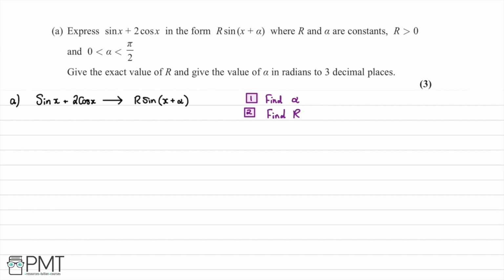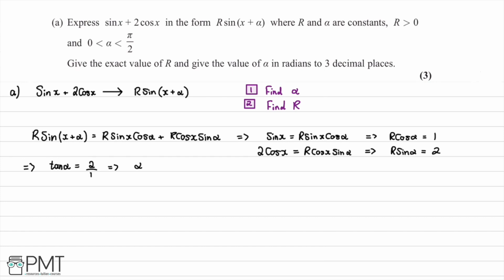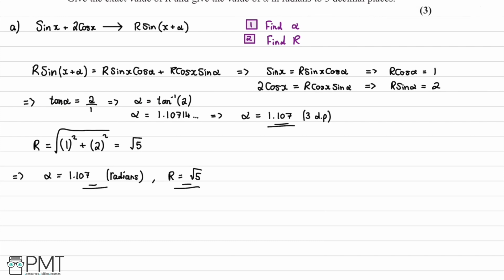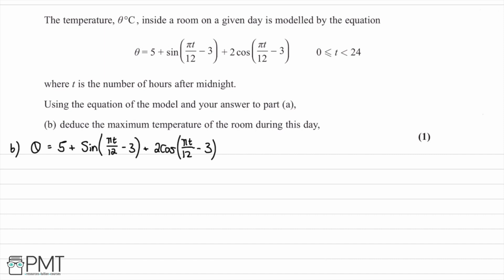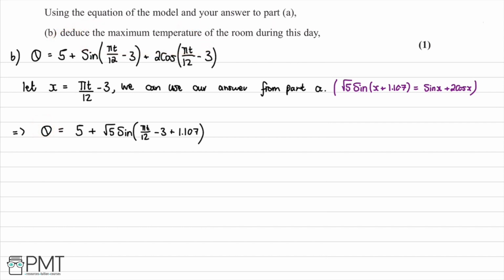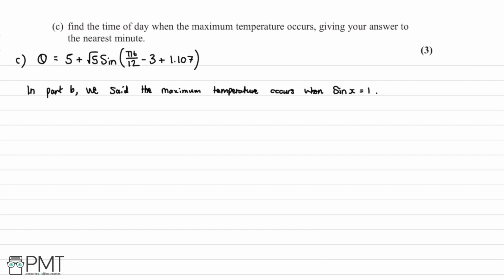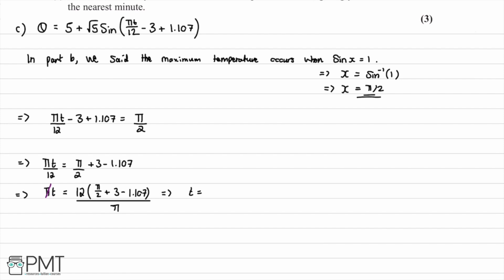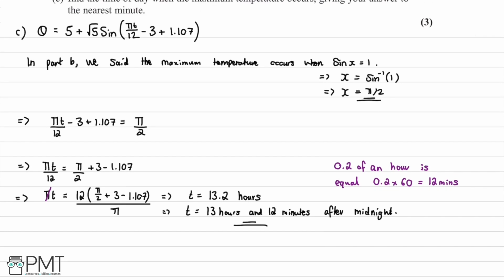Trigonometric Identities 2 - Q6 | Maths A-level | PMT Education